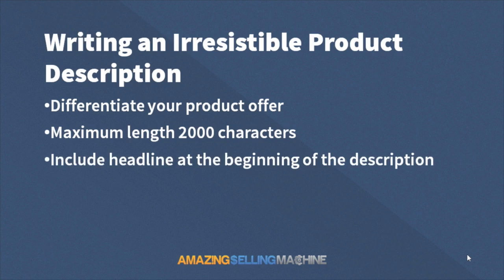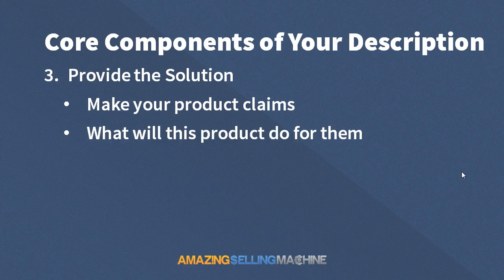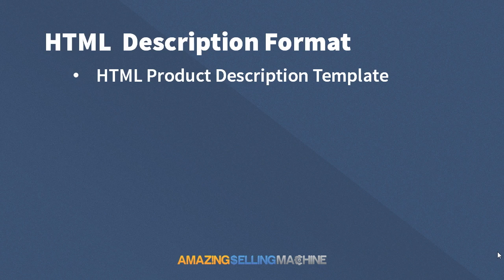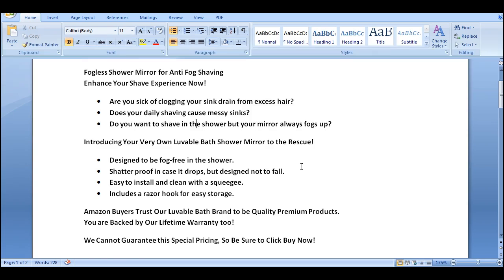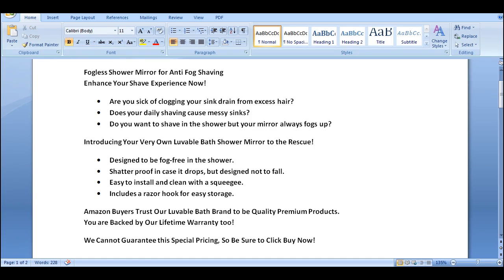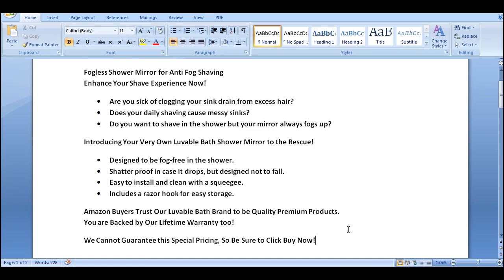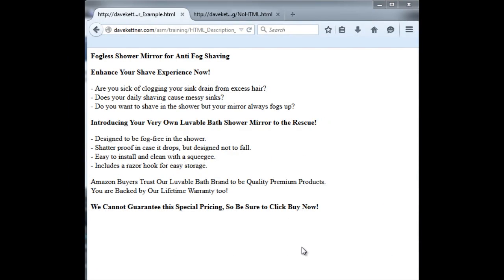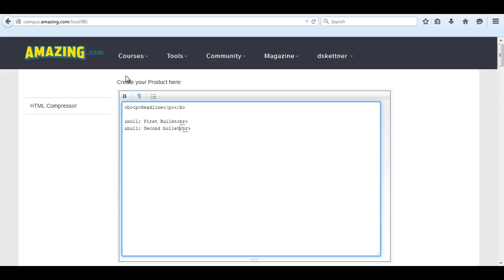Part 2 Writing an Irresistible Product Description